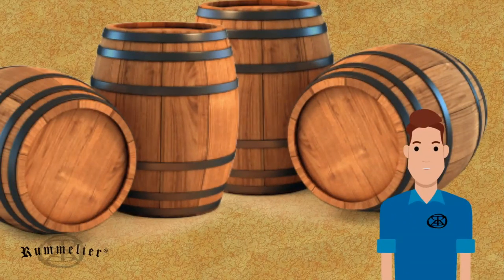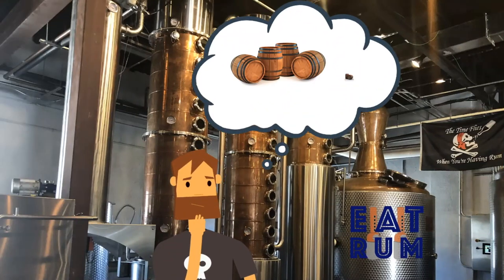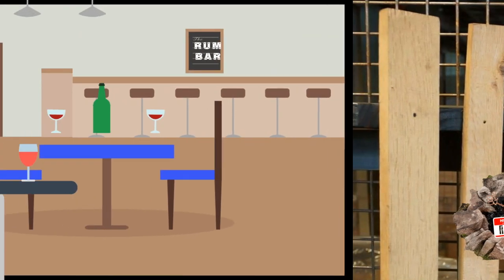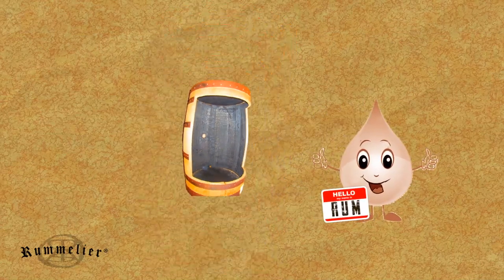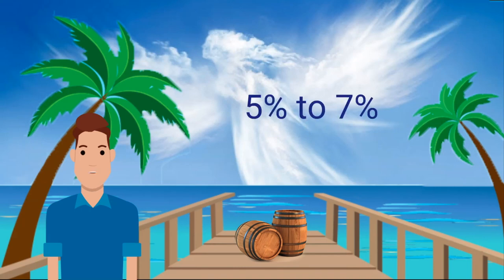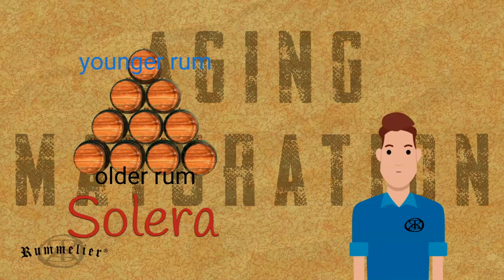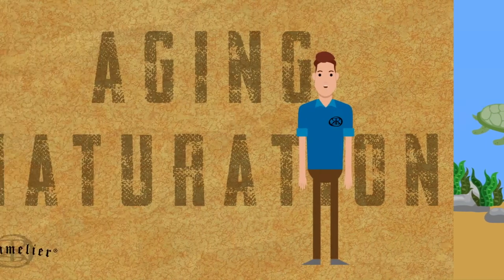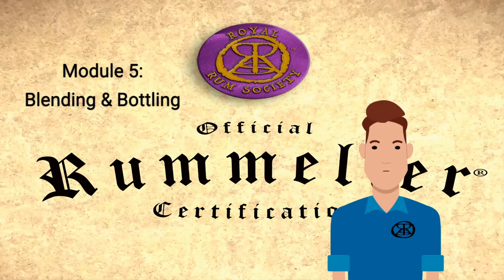How Rum is Made Aging